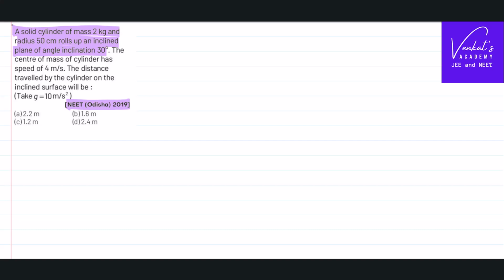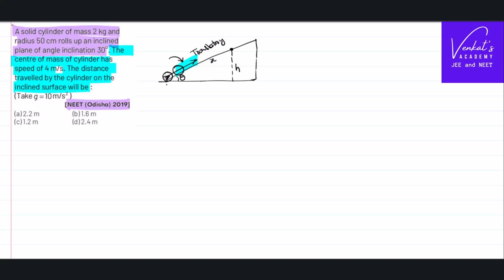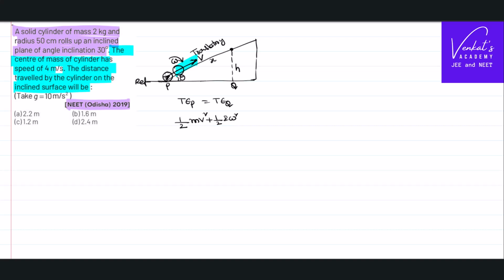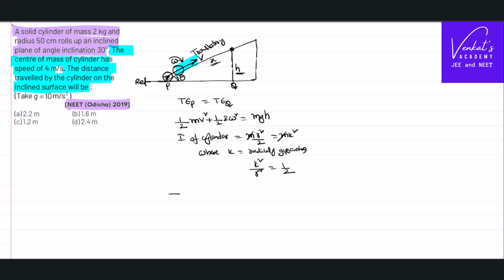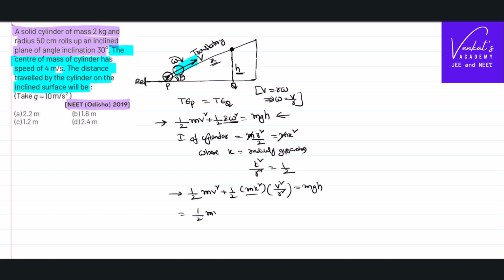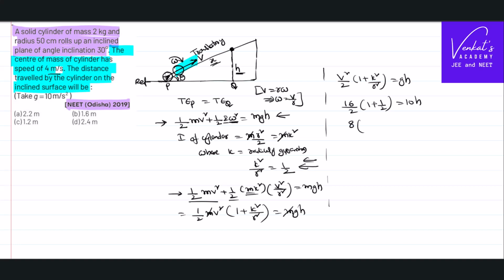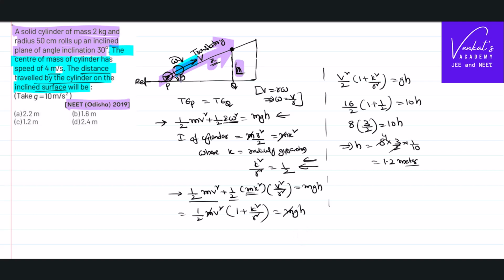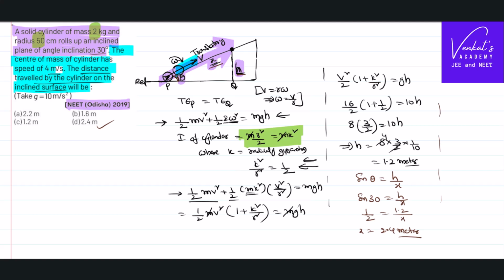NEET 2019 Question Finding Distance travelled by Solid cylender on inclined plane in combined motion